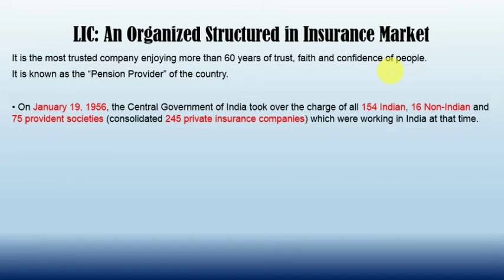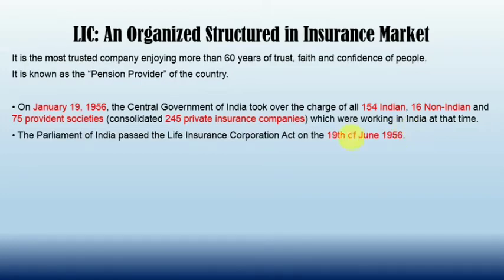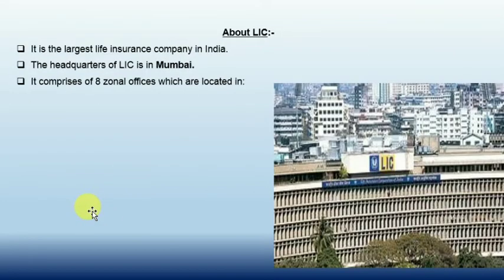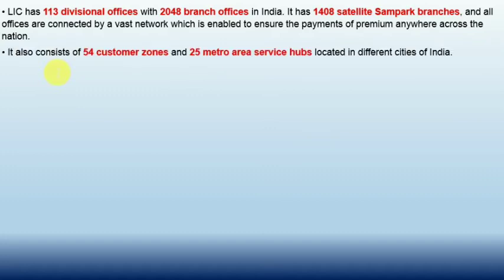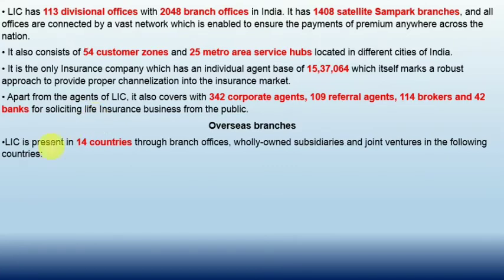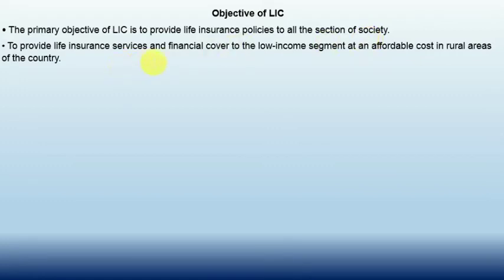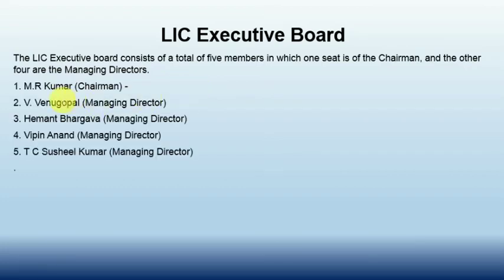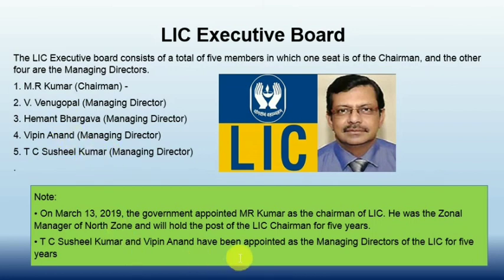LIC- Life Insurance Corporation Part 1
This is the first part of lecture of LIC (Life Insurance Corporation) which is dedicated to all LIC AAO and other bank exam aspirants. In this you will learn about LIC and its history. It also includes objective of LIC and executive board.